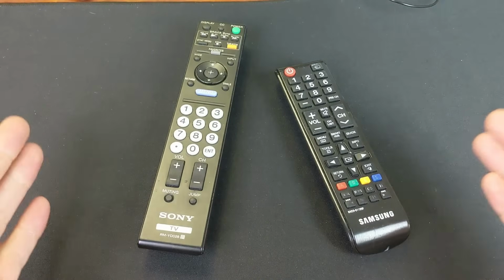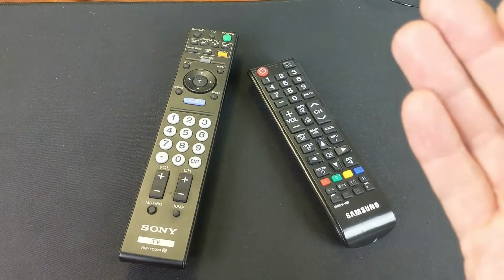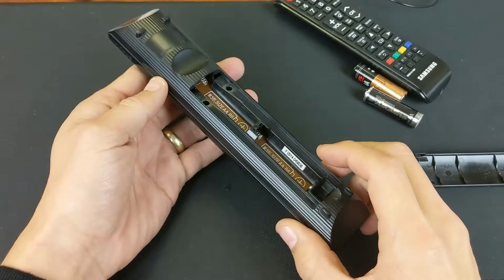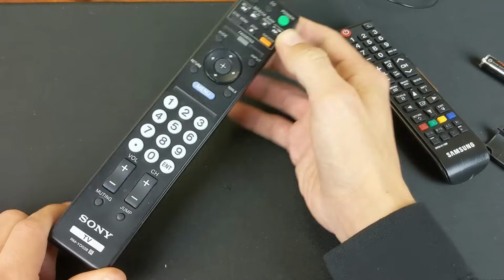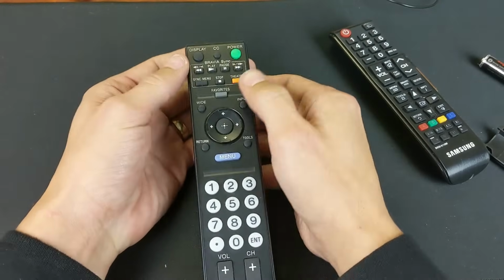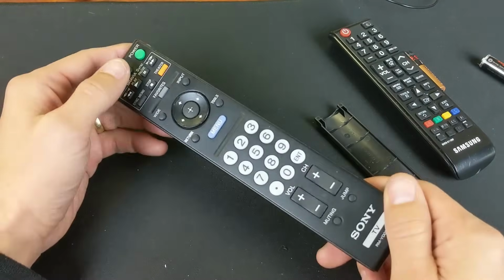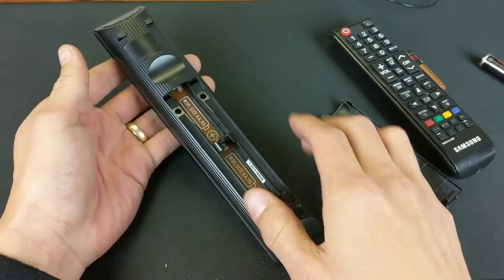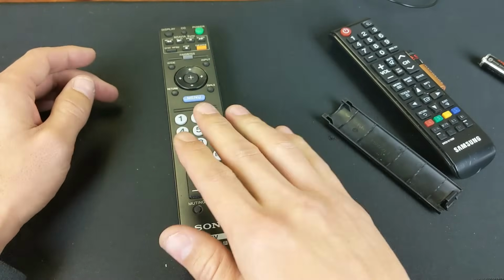How to Fix Any TV Remote Not Working Power Button or other Buttons, Not Responsive, Ghosting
Try this First!!! Before you take your tv remote apart or buy a new one try this method. If your tv remote is acting funny, has a mind of its own, if the power button is not working, or two or three other buttons are non-responsive make sure you watch this video all the through. I have fixed many remotes like this. 60-70% will have your remote working after watching this. If it works plz like and if not work plz dislike. We should see at least 60% likes on this video. thx.

This method can work with any TV remote doesn't matter if you have an LG, Sony, Samsung, Panasonic, Sharp, Zenith, Vizio, TCL, Hisense, Sceptre, RCA, Polaroid, JVC, Skyworth, Westinghouse, etc.

My Youtube Gear/Equipment
Main Camera
360 camera